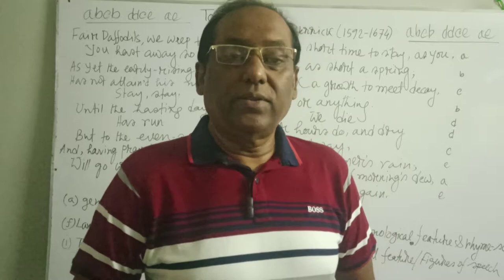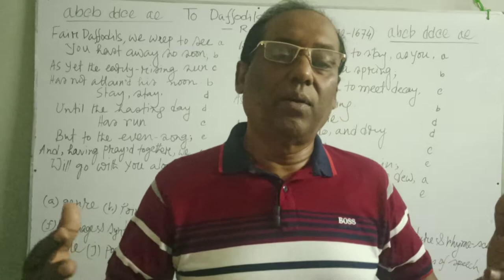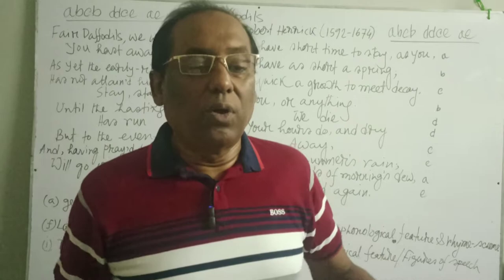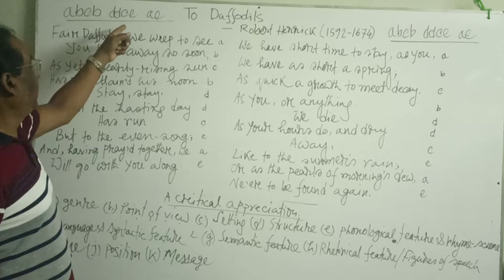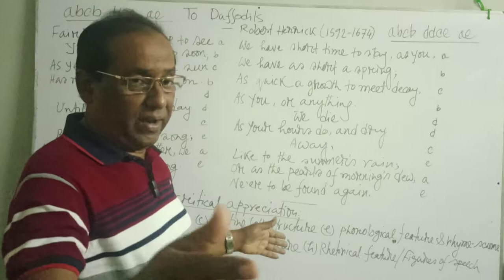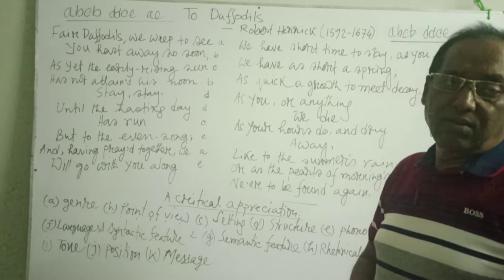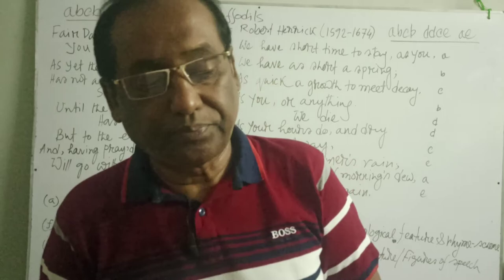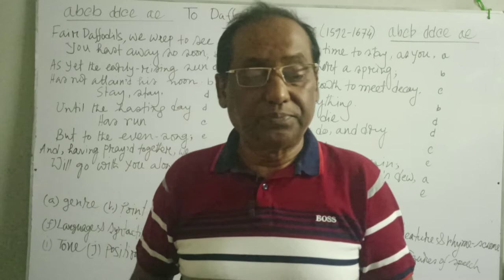Hons. 1st Year;Introduction to Poetry;Topic: To Daffodils(L-4) ;Prof. Puranjay Biswas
Hons. 1st Year
Course Title: Introduction to Poetry
Topic: To Daffodils (A Critical Appreciation): L-4
Course Code: ENH-103
Prof. Puranjay Biswas
Chairman
Dept. of English
Dhaka College